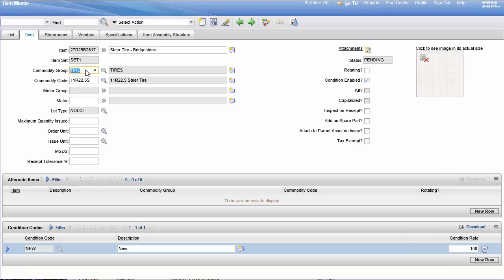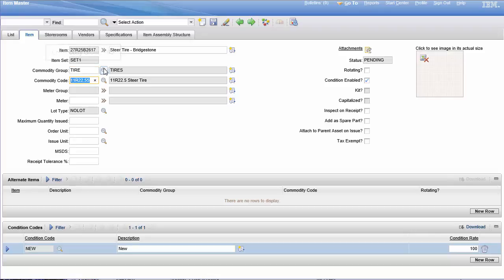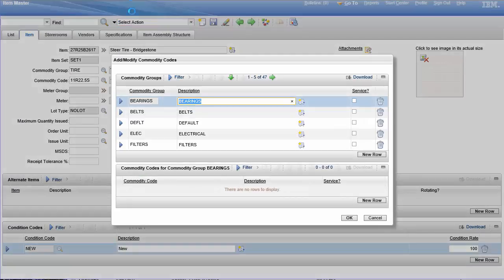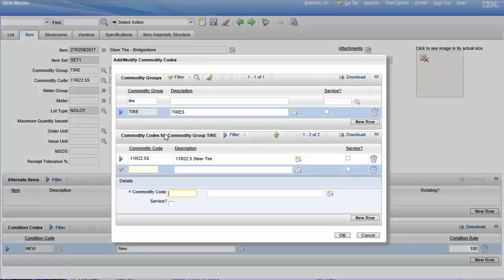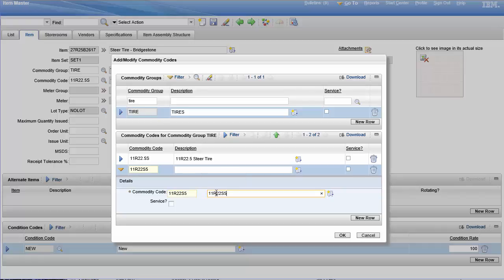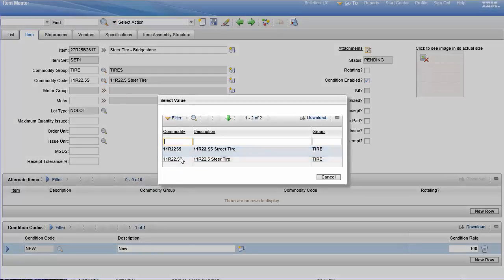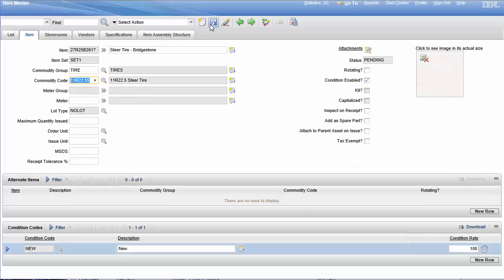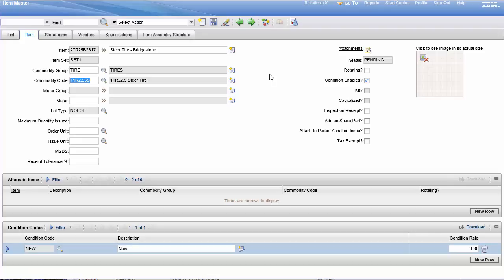Maximo 7.5 Item Master: Commodity Groups & Codes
This is a quick and informal video on adding Commodity Groups and Commodity Codes to Item Master records in the Item Master application in Maximo 7.5.  This video covers using adding Commodity Groups and Codes to the Item Master as well as adding new Commodity Groups and Codes to the Commodity Code value list.